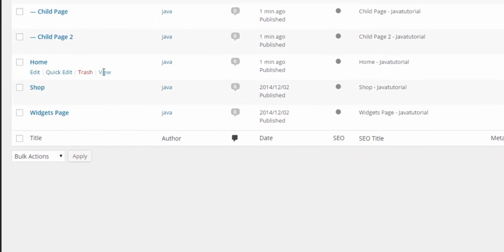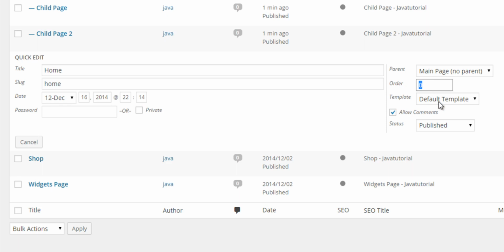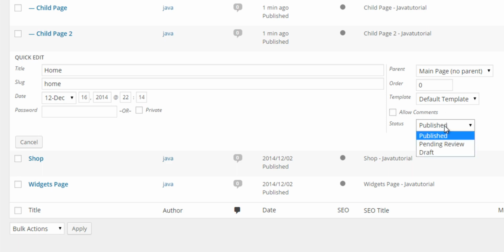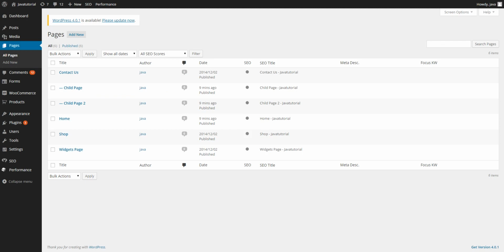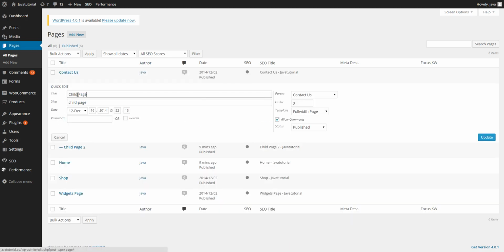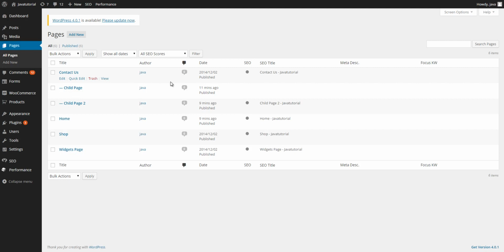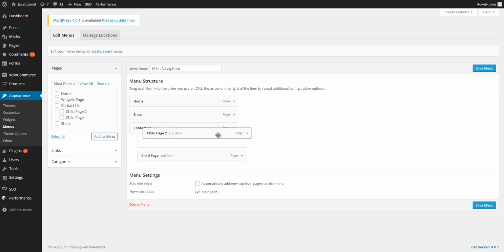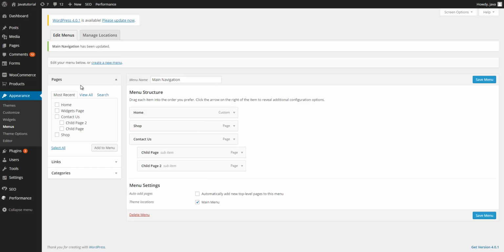Page Structure And Hierarchys In Wordpress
Learn how to Page Structure And Hierarchy In Wordpress.